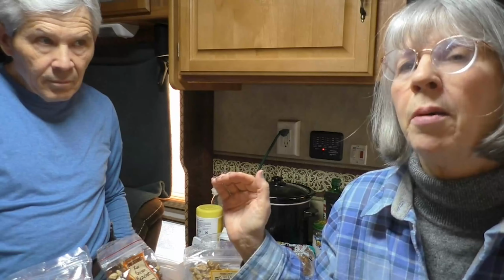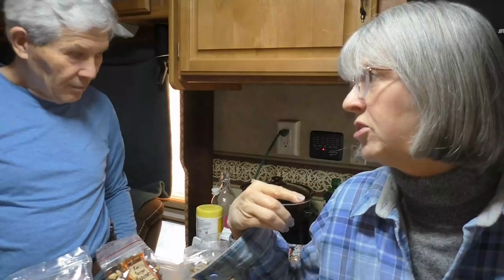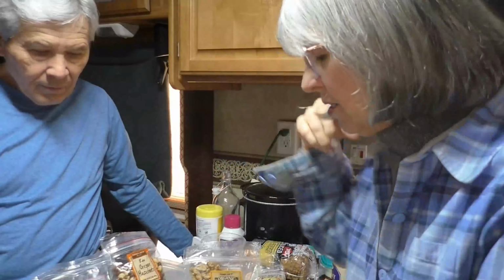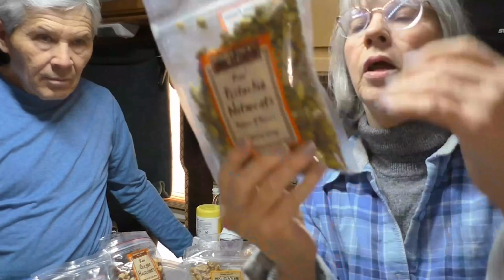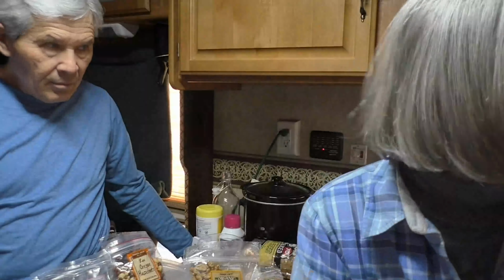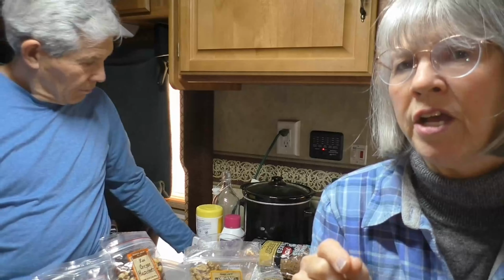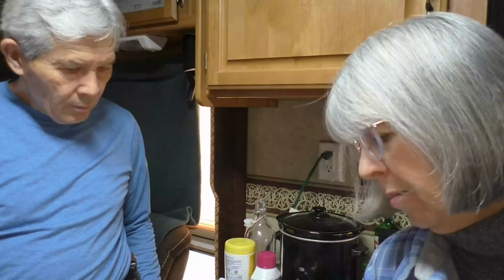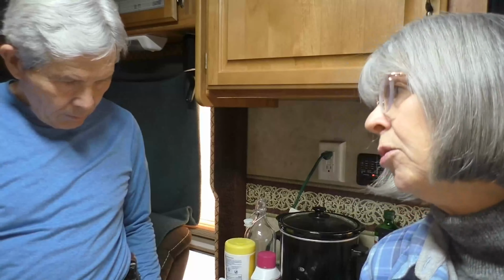Remove the Phytates from Nuts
Nuts contain phytates which inhibit the uptake of zinc but soaking and drying them removes the phytates and makes them more digestible. We show a video from a while back where we explain the issue and show how to soak and dry them. We also show our most recent batch of nuts.
Speaking of nuts, we decided to gather so of the walnuts under one of our trees and feed them to our pigs to help finish them.
Today we started the weaning process for Brisket who is eight months old in two days. SO far so good.

Rhenda's book "Tonnie is a Turtle" is available at Amazon

Mornings Begin with Breakfast -
ePub

Favilla Bento Lunch Box Set of 4 - 3 Compartments, BPA Free, Microwave Safe, Dishwasher Safe, Freezer Safe, Stackable, Set Of 4

Favilla Bento Lunch Box Set of 4 - 2 Compartments, BPA Free, Microwave Safe, Dishwasher Safe, Freezer Safe, Stackable, Set Of 4

Harris Farms EZ Fill Poultry Drinker, 6.25 Gallon

247Garden 5-Pack 7 Gallon Grow Bags /Aeration Fabric Pots w/Handles (Black)